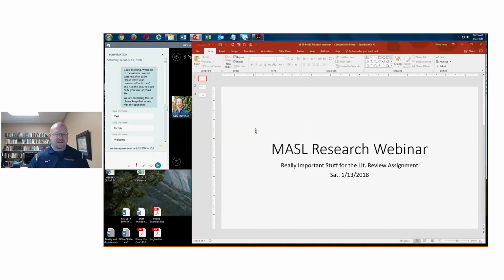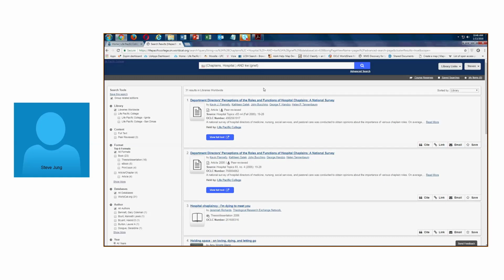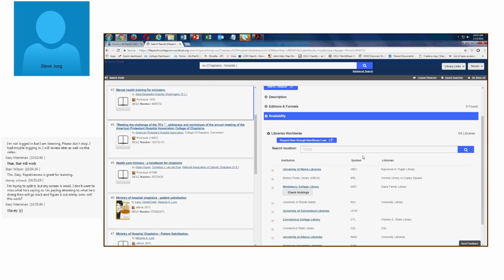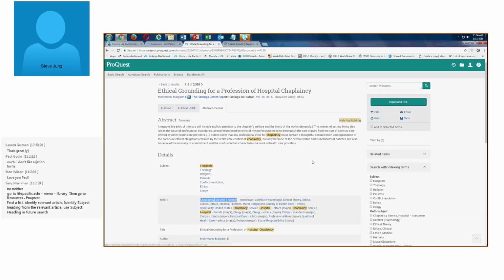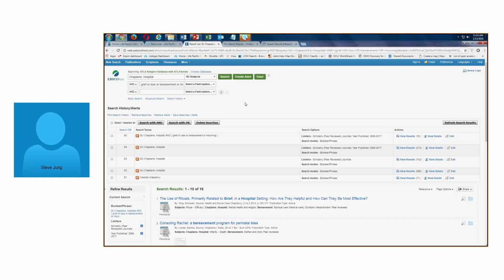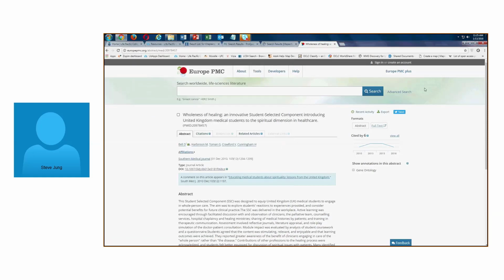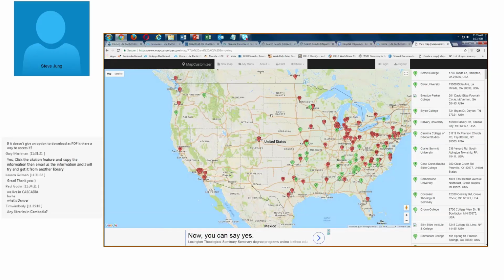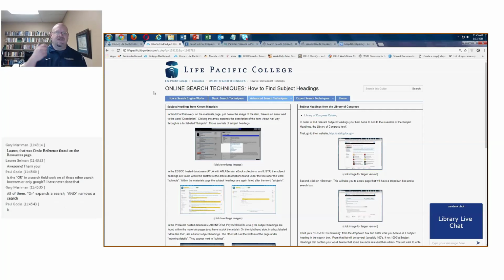MASL Library Research Webinar 1 13 18